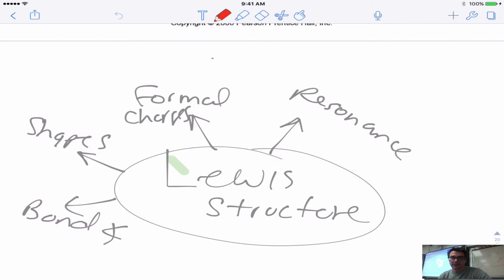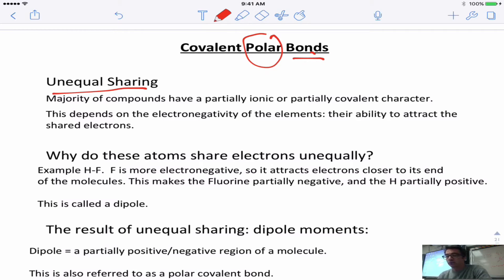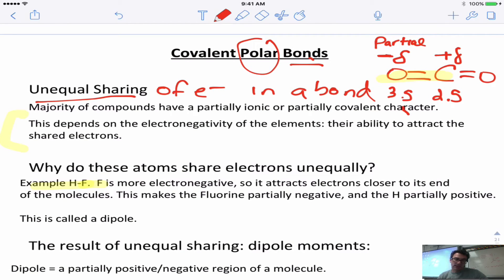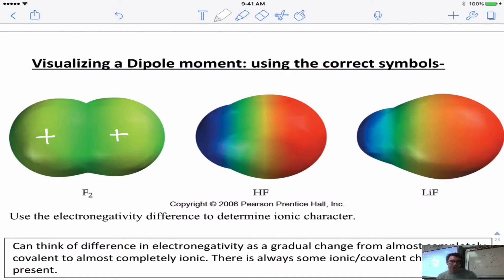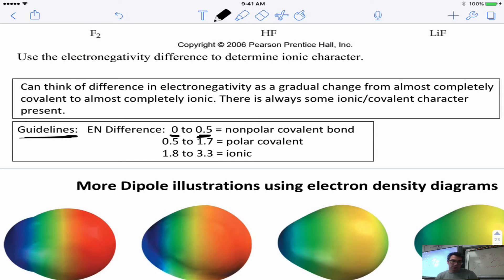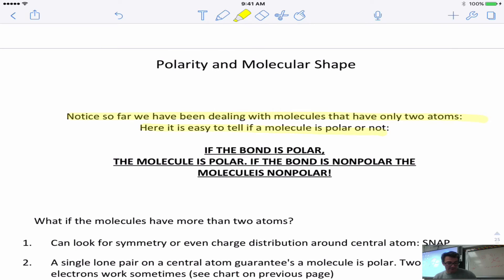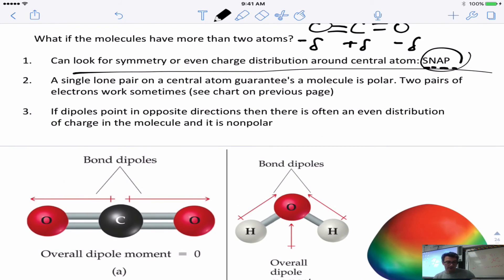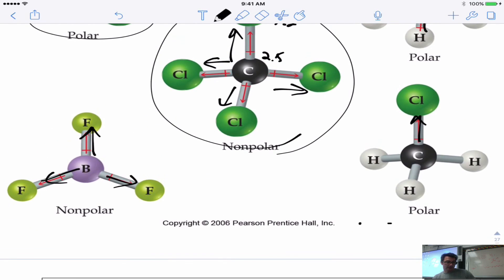NS-Honors Unit 05 Bonding Slides 21-27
This video discusses polarity of bonds and molecules.